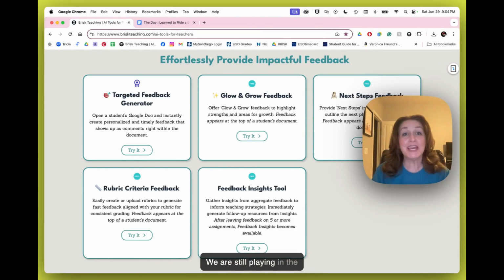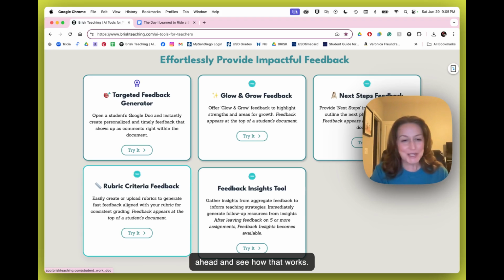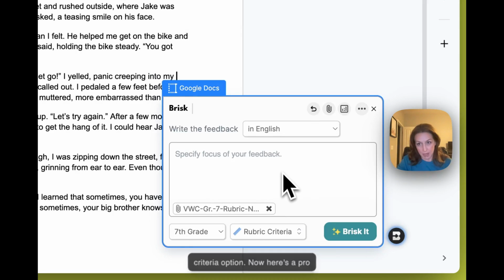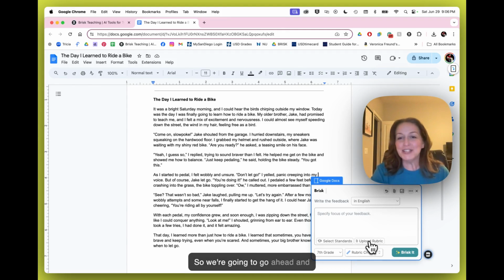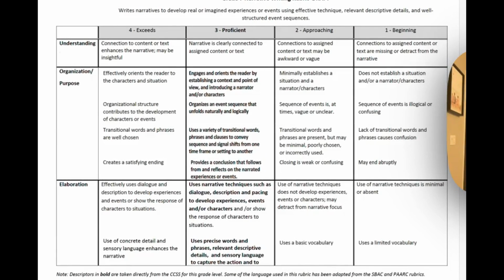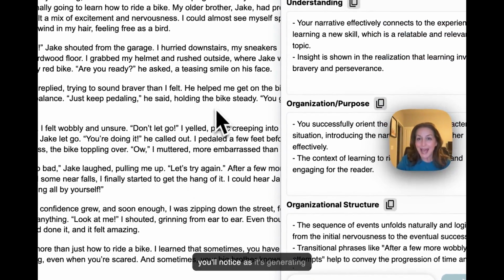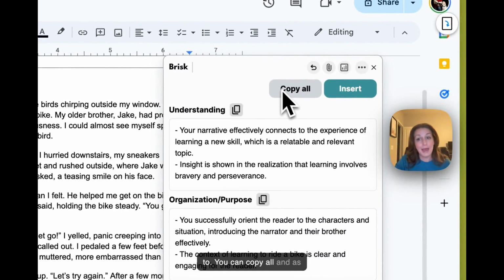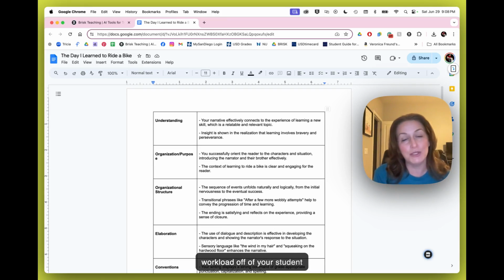Brisk Bites 25- Rubric Criteria Feedback Generator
In this Brisk Bites, bite-sized PD, you will learn how to add Rubric Criteria Feedback to your students' work from the rubric being used to evaluate the assignment.